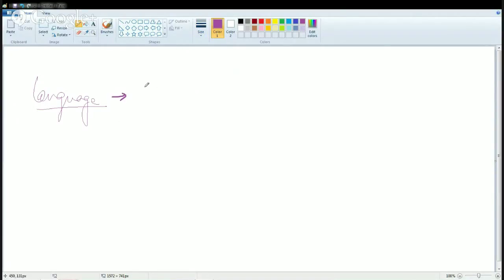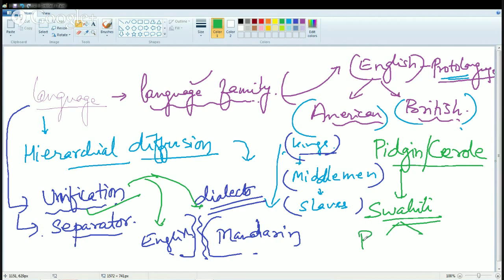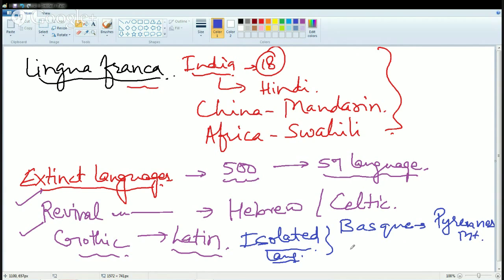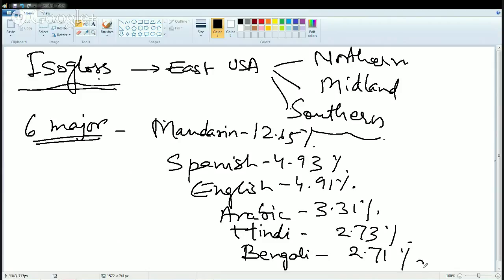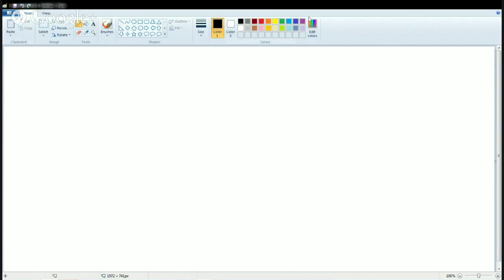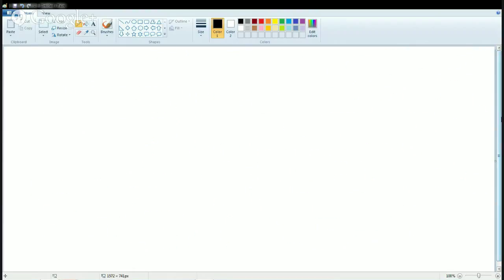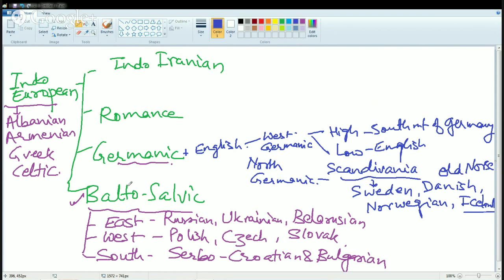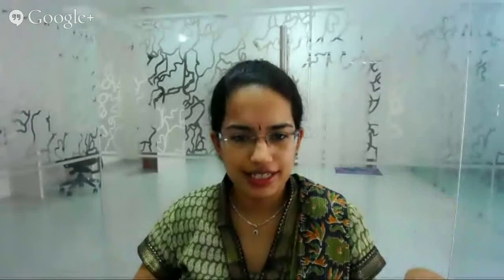Language: Fundamentals of Geography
In this lesson on cultural geography, Dr. Manishika explains the meaning of language, the major languages worldwide and classification of language.

Language @0:14
Three Terms of Languages @1:34
Lingua Franca @4:31
Extinct Languages @5:33
Isogloss @7:22
6 Major Languages of the Word @7:52
American English & British English @11:44
Classification of Languages @13:46
Indo European @17:28
Balto – Salvic @18:19
Germanic @19:09
Romance @20:25
Indo Iranian @21:06
What is language pdf?
Characteristics of language
Types of languages
Definition of language by linguists
Definition of language by Chomsky
Definition of language by different scholars
Nature of language
Definition of language according to the experts